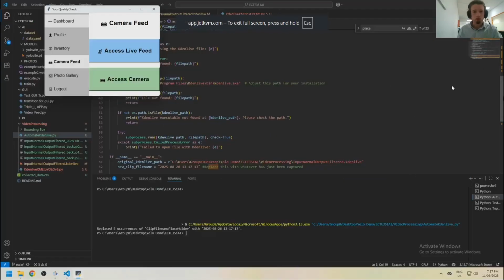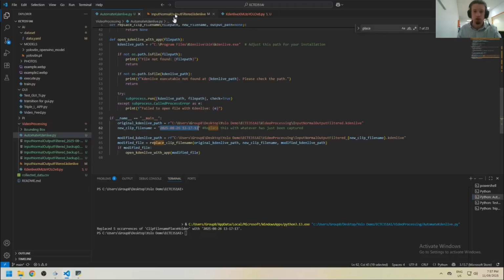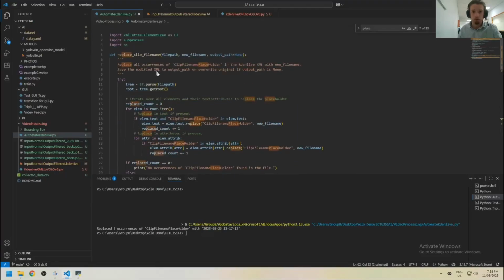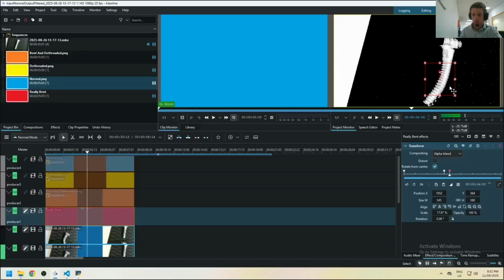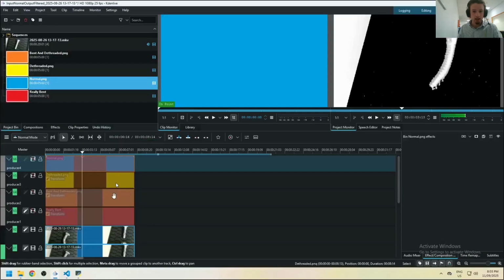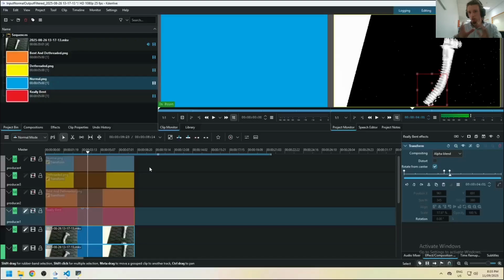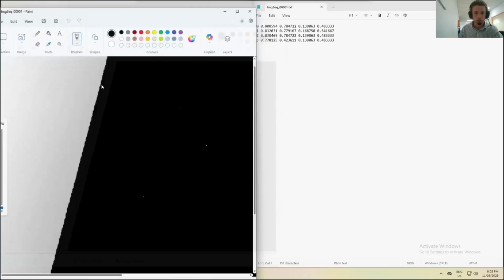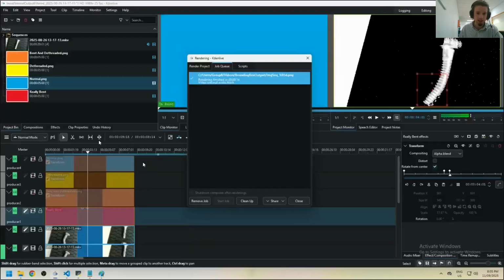Video Processing Output ECTE351 Updates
OBS stuffed me over in the end